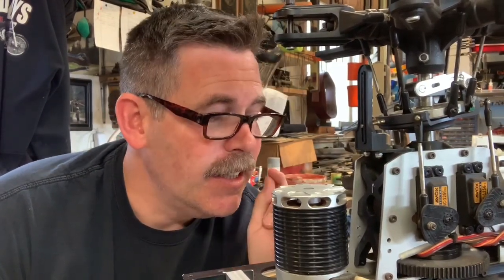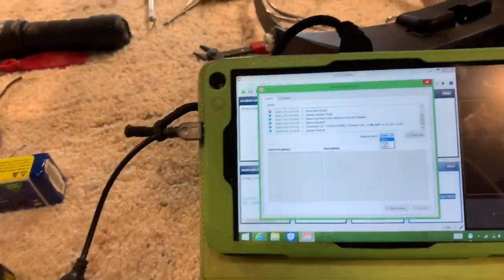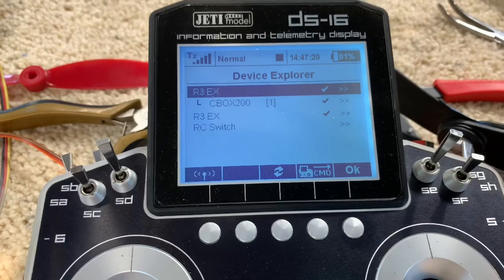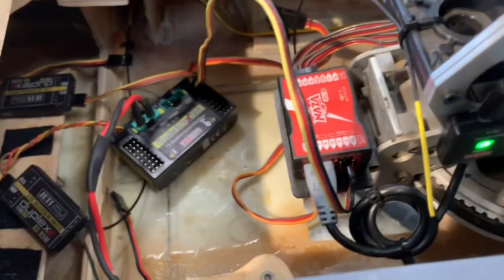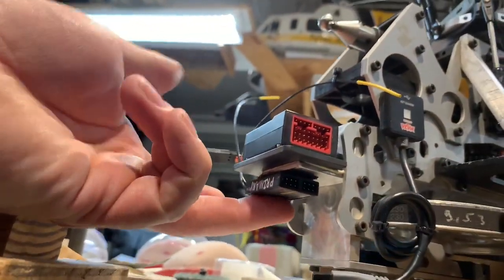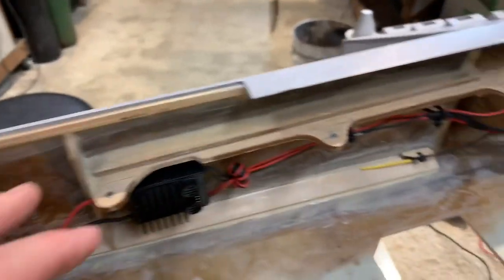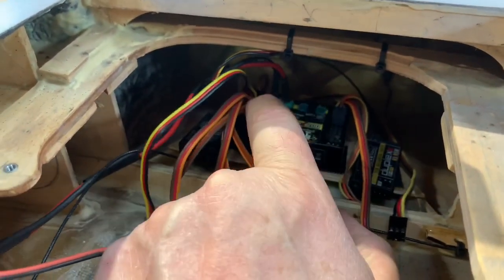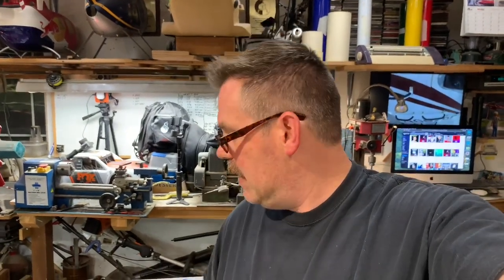JETI Central Box 200 woes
looks like the Naza is too old to use with one wire for channels 1-7 like SBUS.
I also had some troubles updating the Central Box 200 with Jeti Studio.